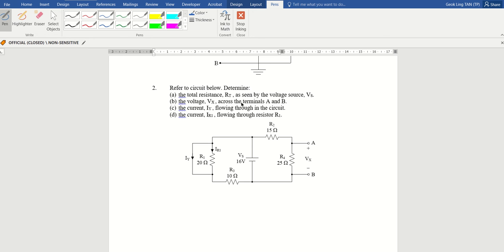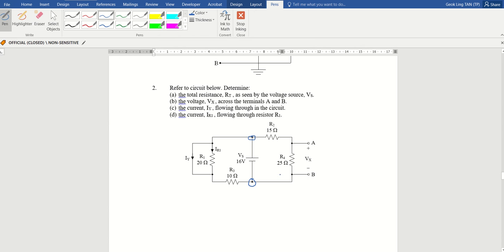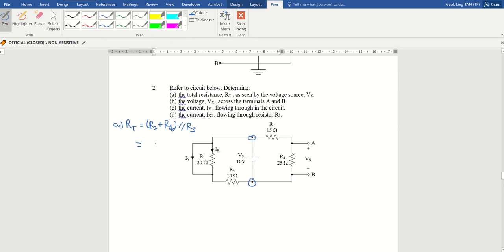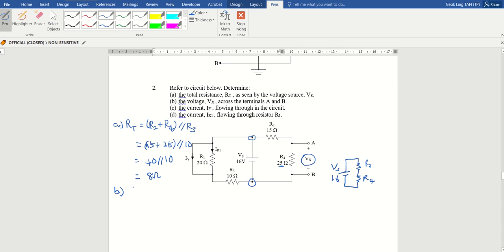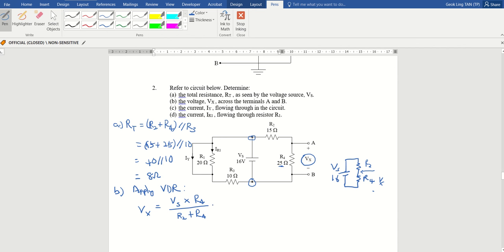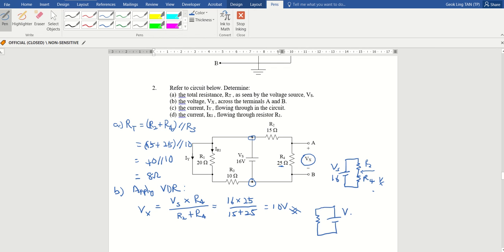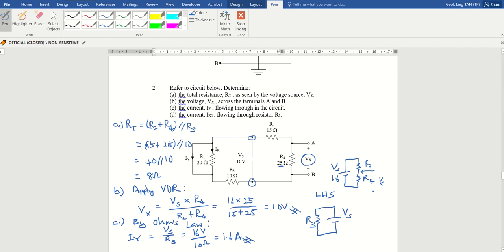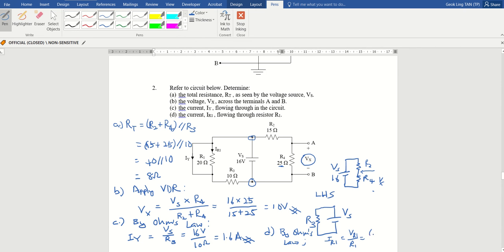T6 SP Qn 2